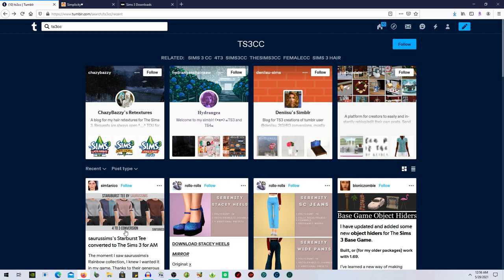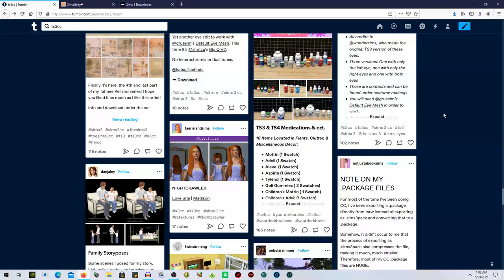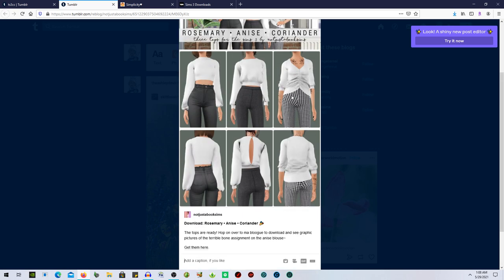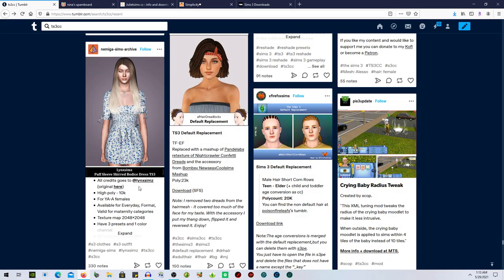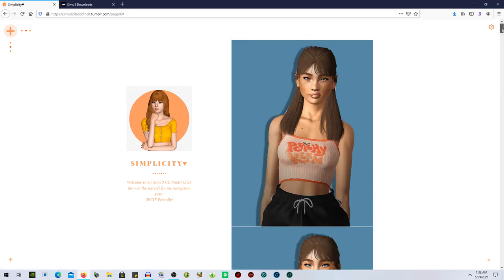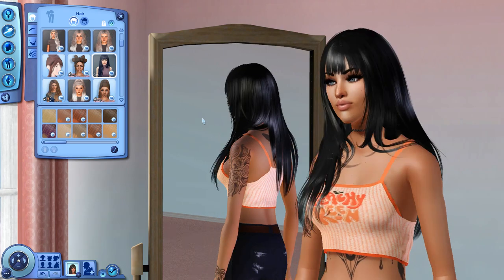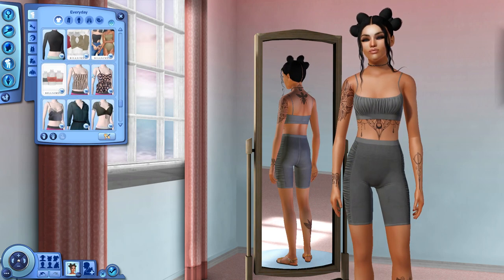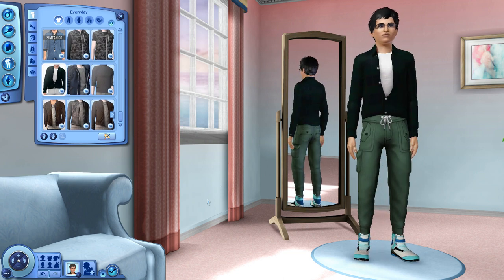CC SHOPPING (HUGE SUCCESS!!)//THE SIMS 3